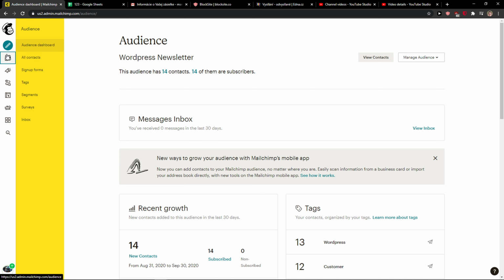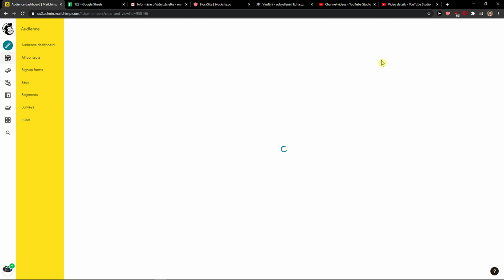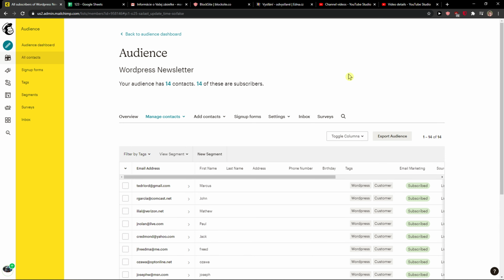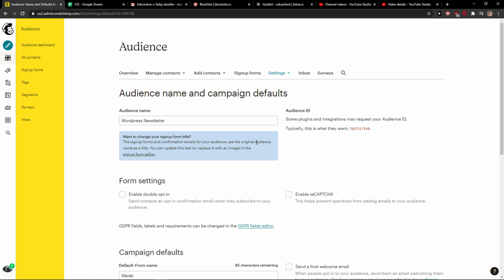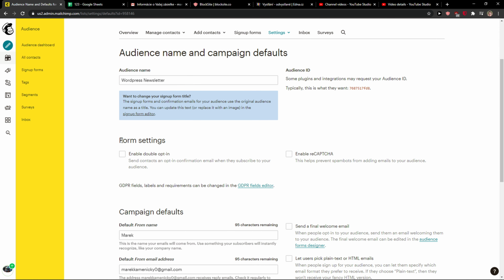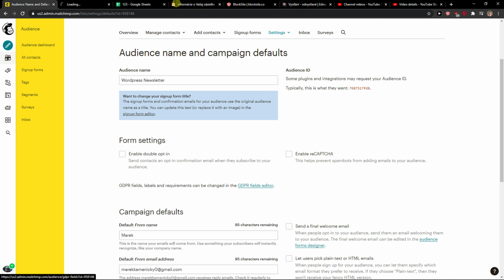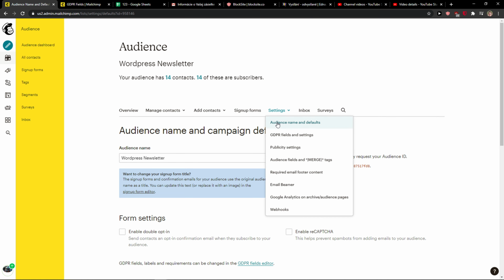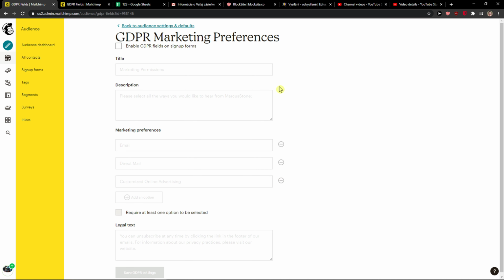How To Enable Double Opt In In Mailchimp 2020